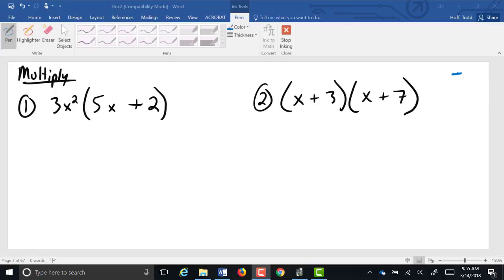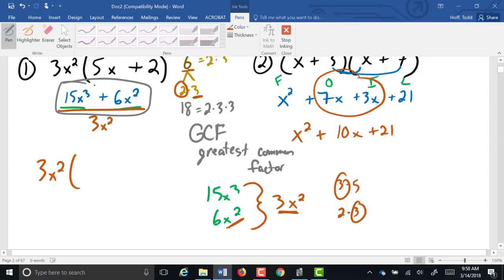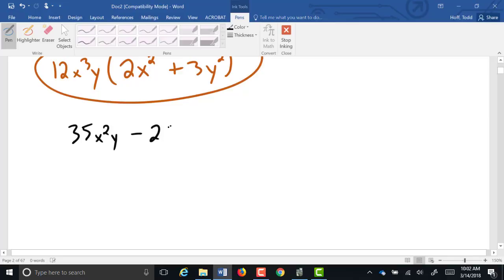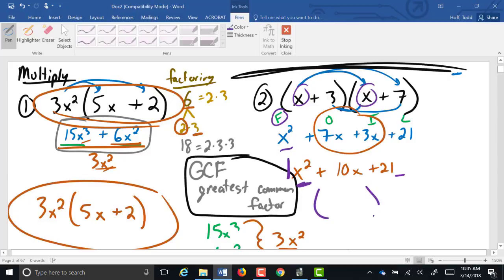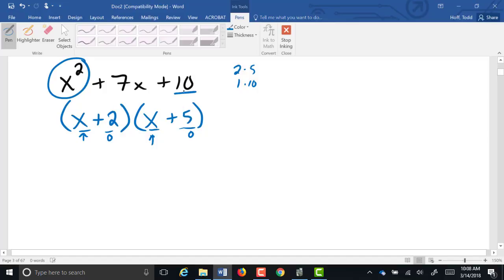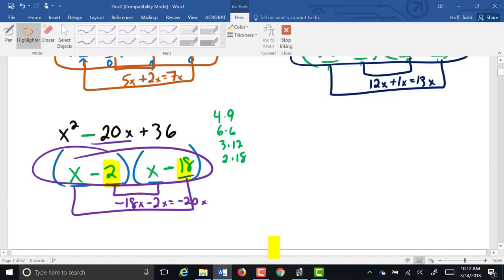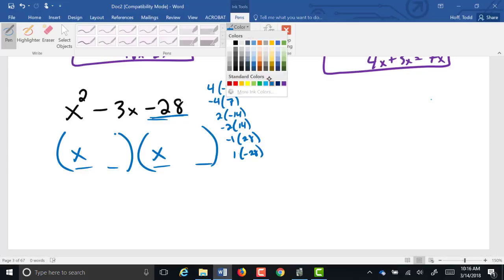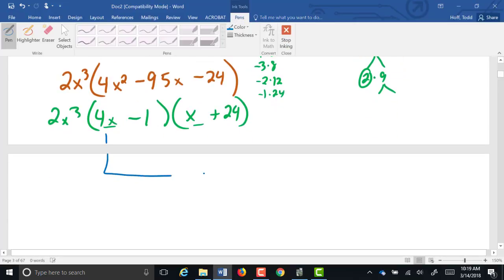21 Factoring Polynomials